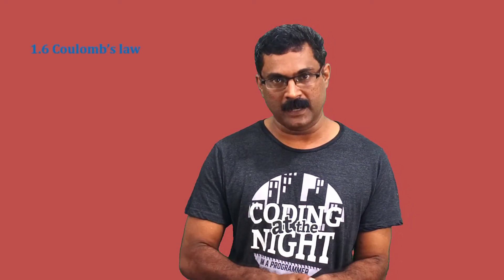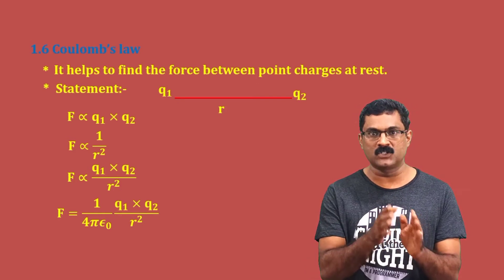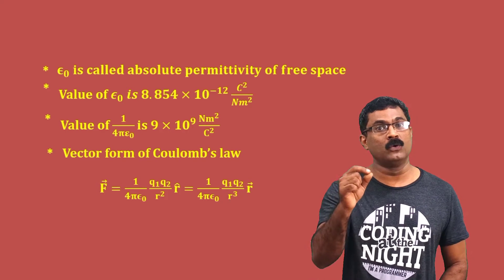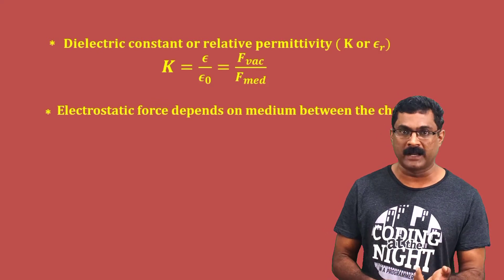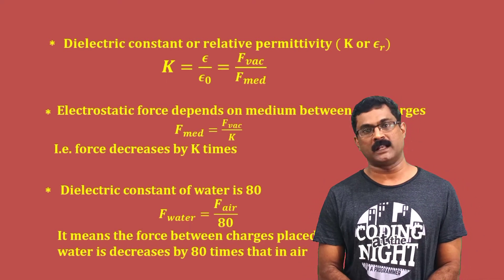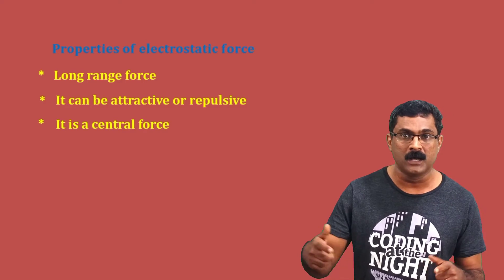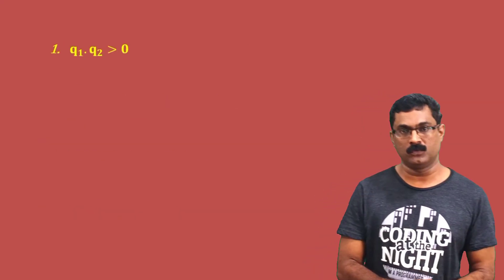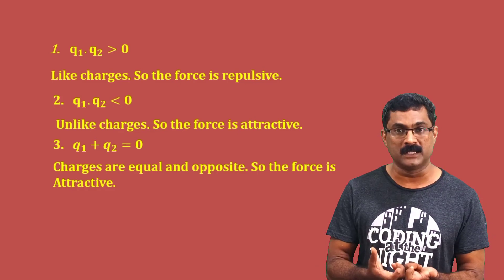Plus two physics/Focus point/Electric charges and field/Part-2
Plus two physics/Focus point/Electric charges and field
Plus two physics/Focus point/Electric charges and field/Part-6
Electric charges and field

Focus on important areas as per focus point

Watch these videos and score full mark from this chapter

Section-1.2 electric charge

Section-1.6 Coulomb's law

Section-1.8 Electric field

Section-1.9 Electric field lines

section 1.10 & section 1.11
electric flux and electric dipole

previous year question paper discussion

Applications of Gauss's theorem